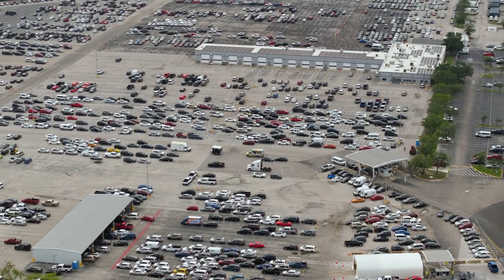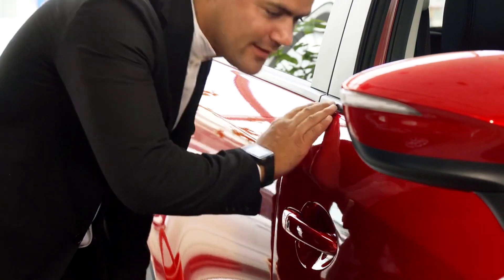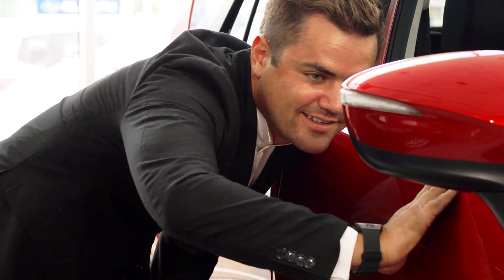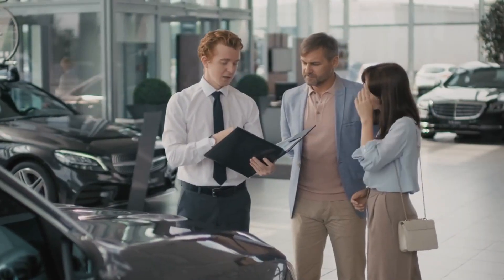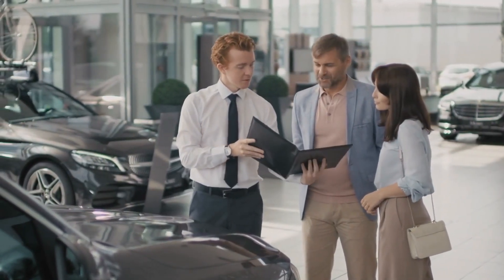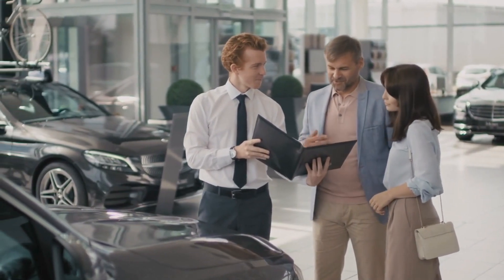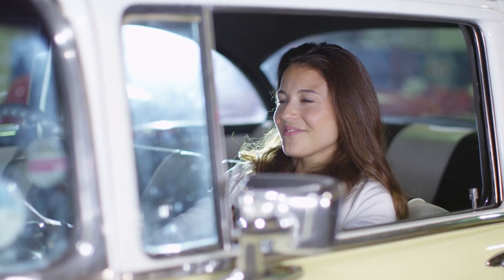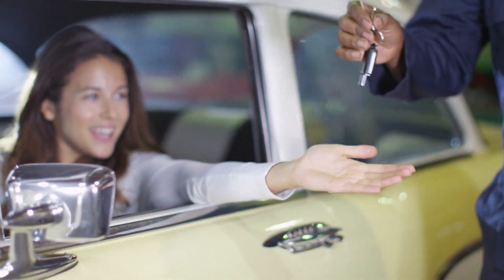Your Guide to Finding the Best Used Car Dealerships in London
In this comprehensive guide, we'll walk you through the steps to uncover the best used car dealerships in London. From insider tips to expert advice, we've got you covered. Whether you're a seasoned buyer or a first-time shopper, this video will equip you with the knowledge you need to make an informed decision. Watch now and drive away with confidence!

Chapters:
00:00:00 - Introduction
00:00:04 - Importance of Research
00:00:14 - Exploring Online Reviews
00:00:20 - Visiting Dealerships in Person
00:00:27 - Asking Questions at Dealerships
00:00:35 - Negotiating the Price
00:00:41 - Thorough Vehicle Inspection
00:00:48 - Conclusion